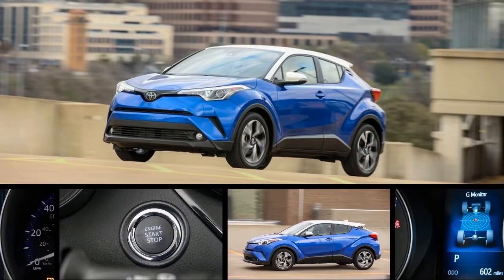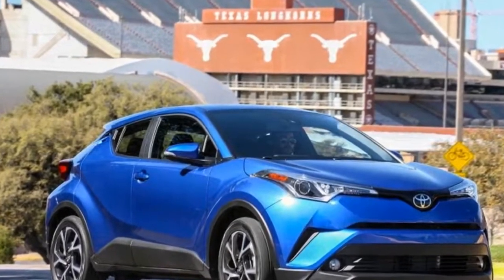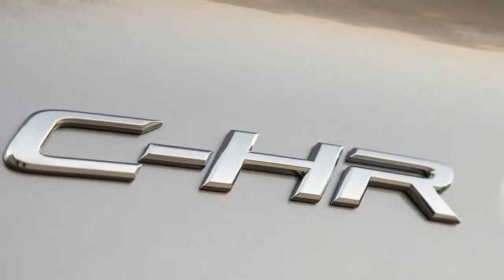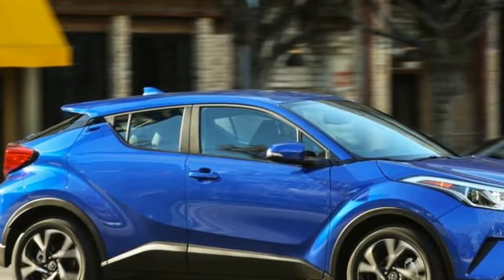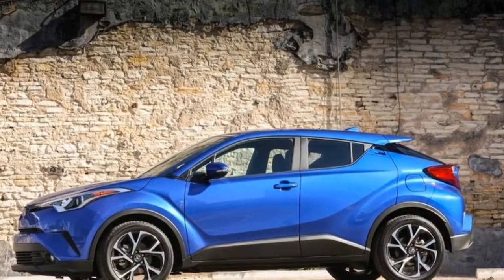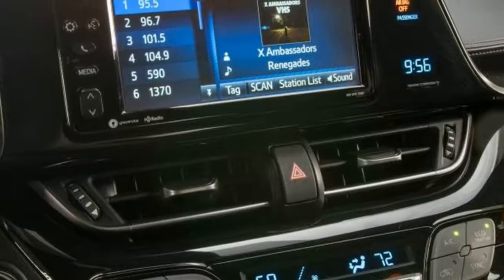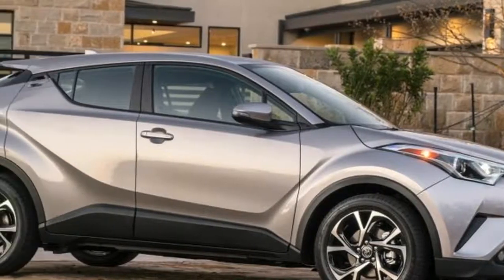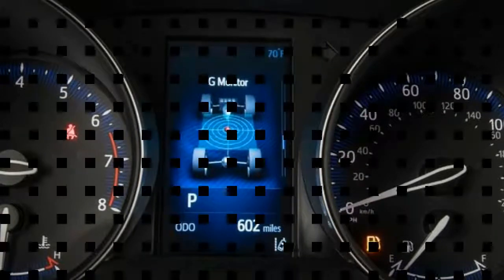MUST WATCH! 2018 Toyota CHR First Drive Review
2018 Toyota CHR is the stuff suburban dreams are made of.